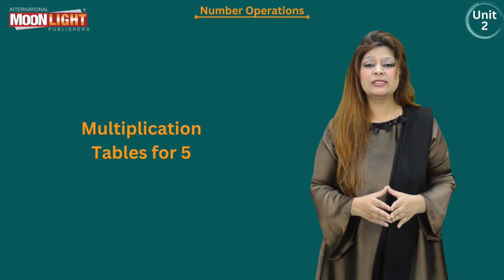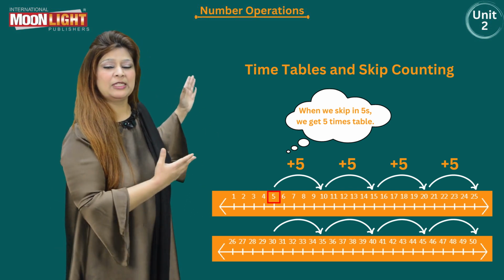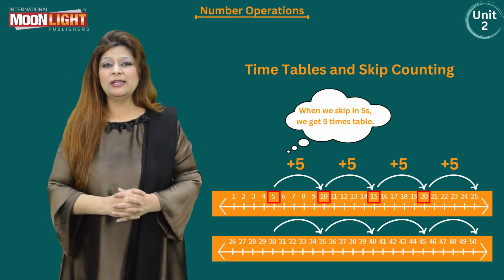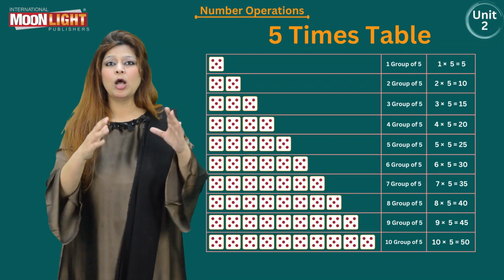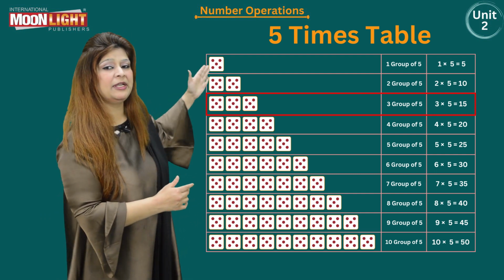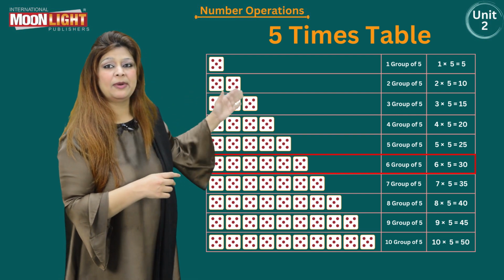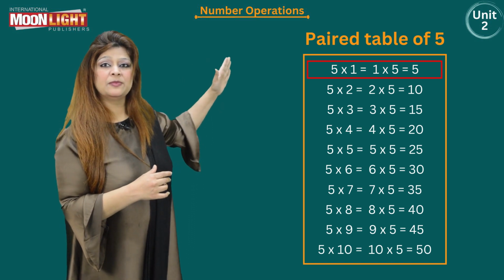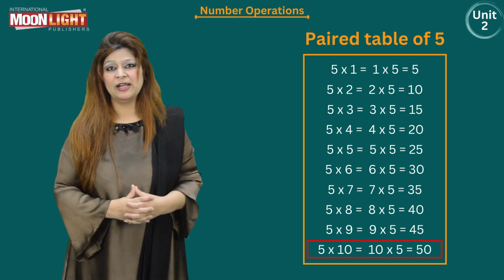Mathematics Grade 02 unit 02 Topic 23 Multiplication Table for 5